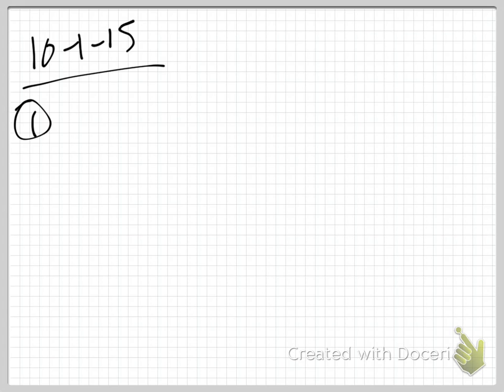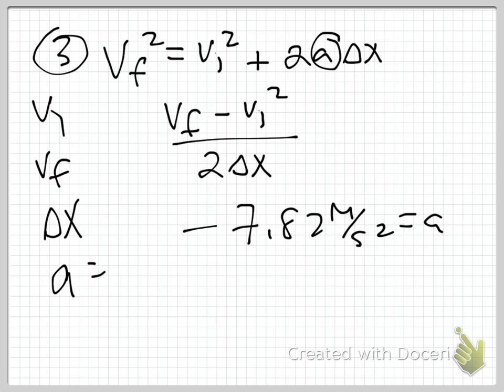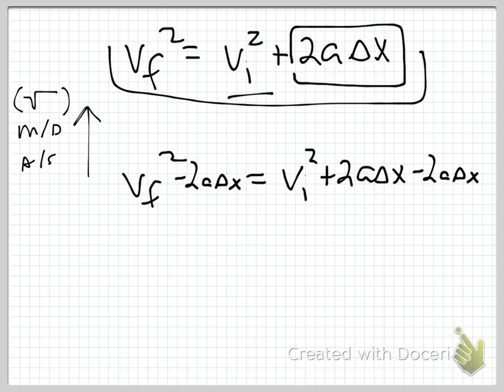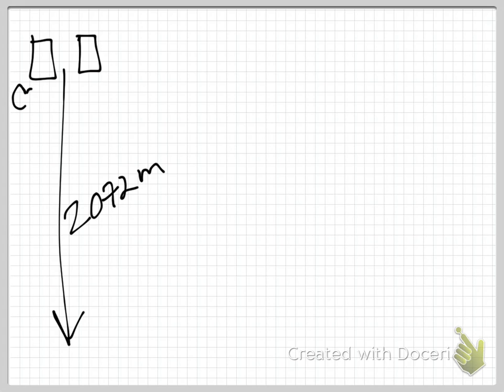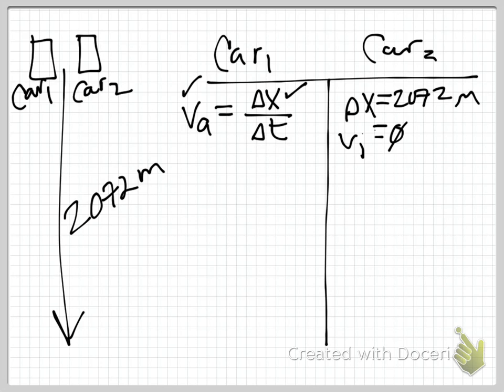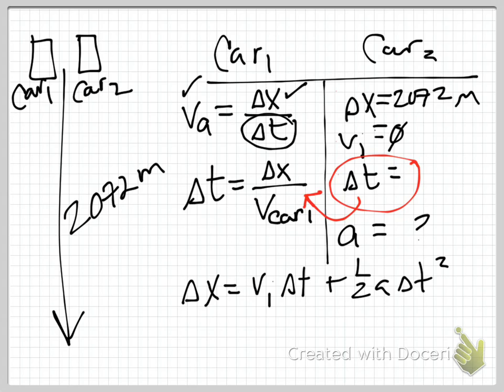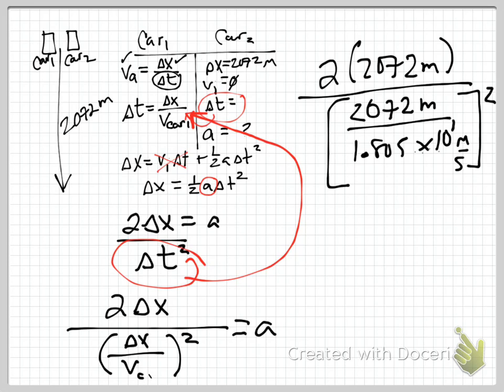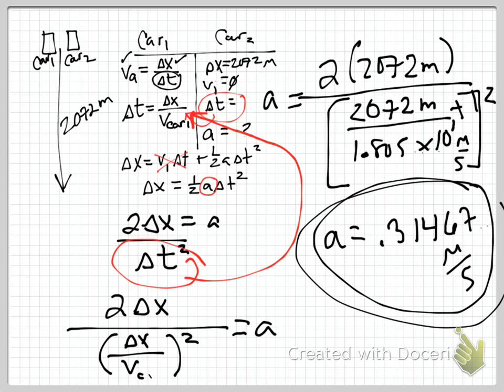physics bigger badder fip solutions